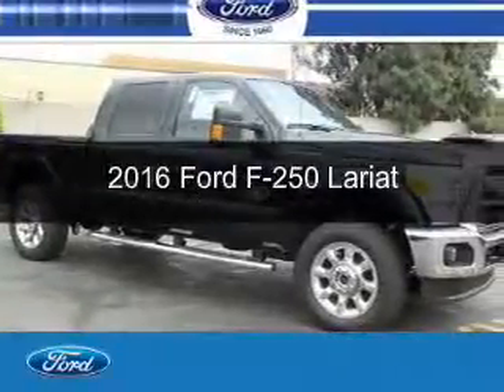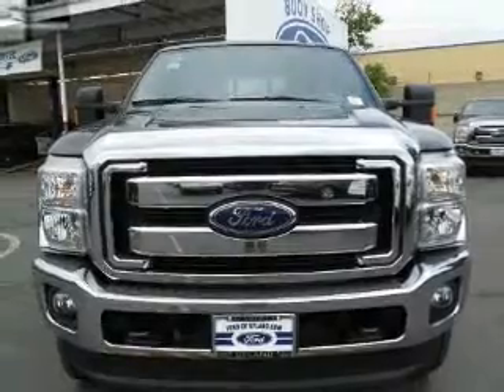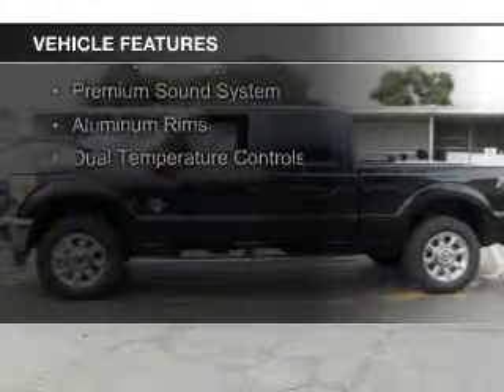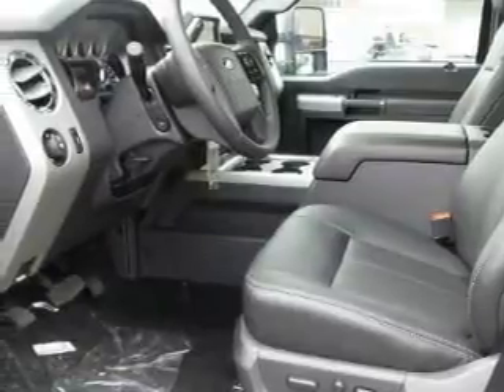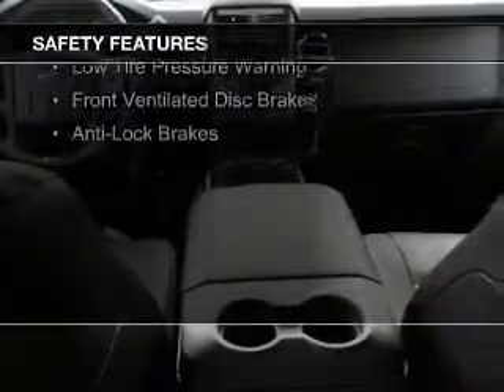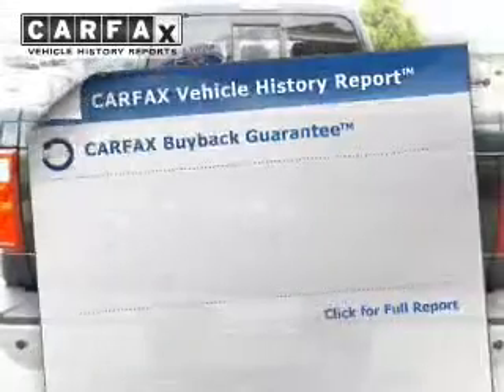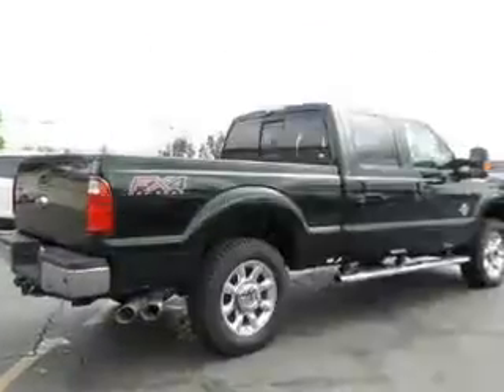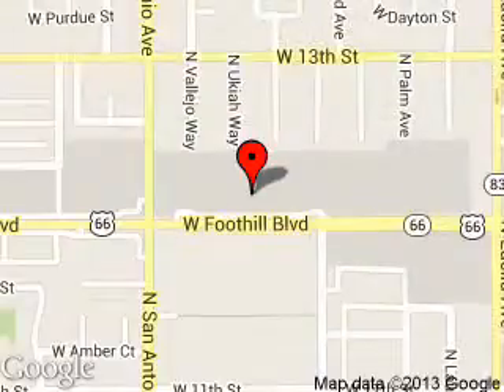2016 Ford F-250 - Upland CA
Phone:
Year: 2016
Make: Ford
Model: F-250
Trim: Lariat
Engine: 6.7 liter 8 cylinder 32 valve
Transmission: 6-Speed Automatic
Color: Green Gem Metallic
Mileage: 6
Address:
555 W. Foothill Blvd.